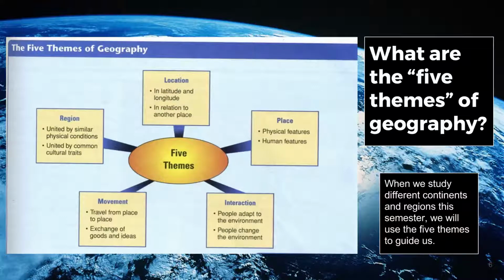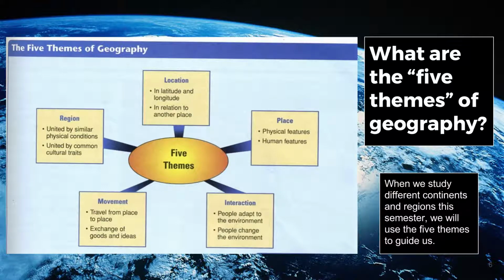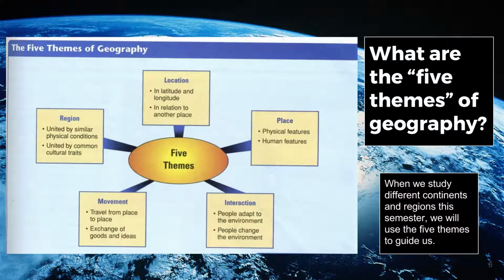What is Geography? - Lesson #2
A review of the five themes of geography and careers that one can go into as a result of geographic interest.